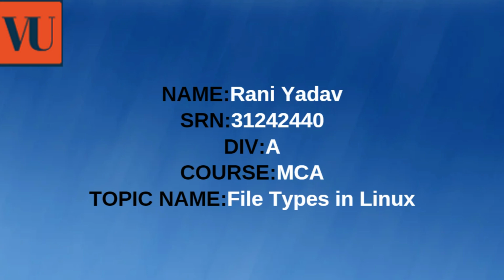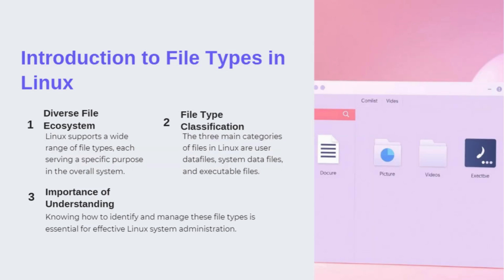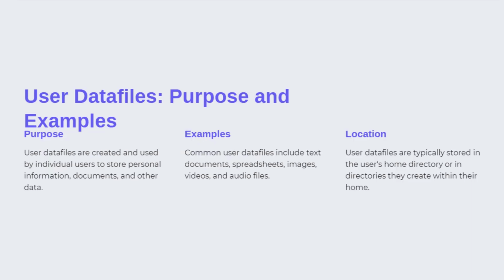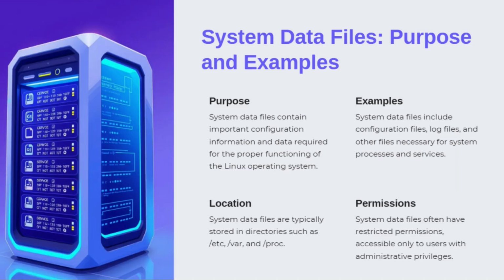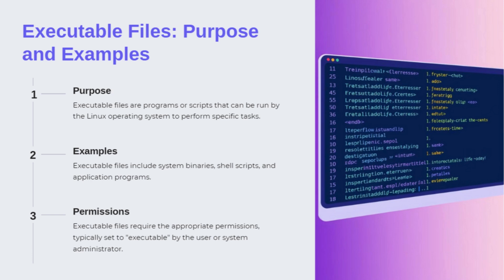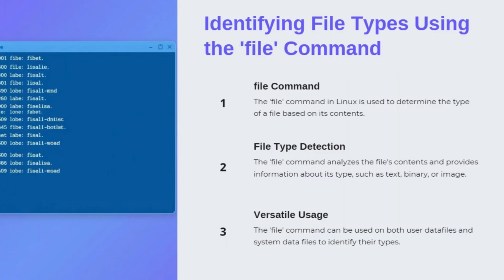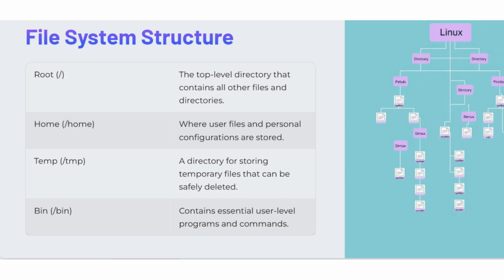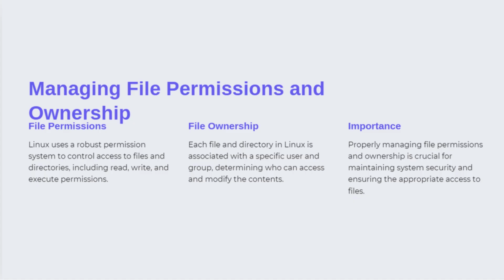File types in Linux